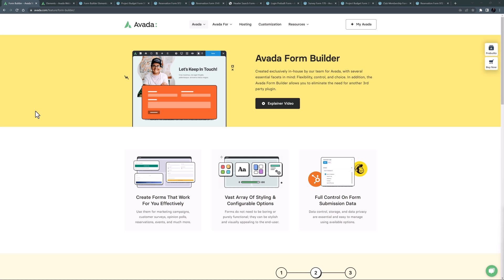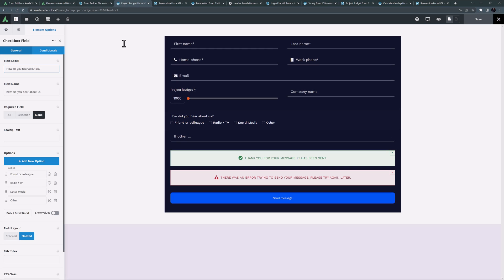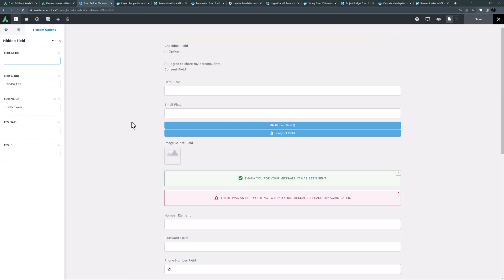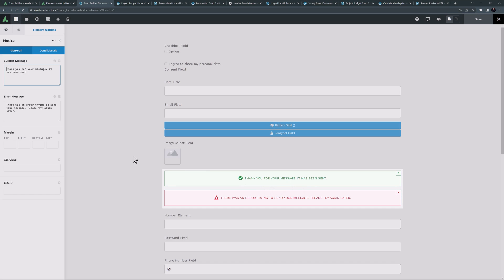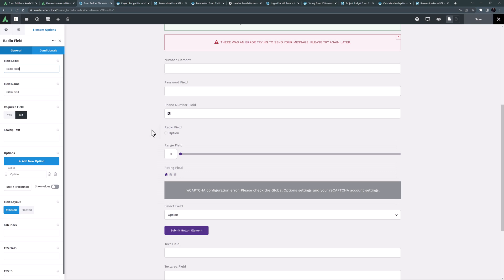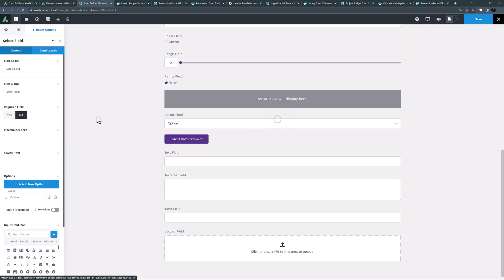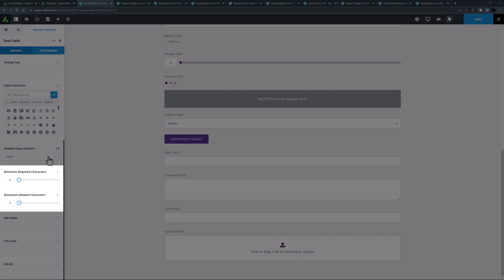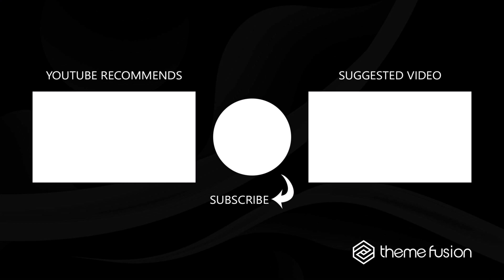Avada Form Builder Elements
In this video, we look at the Form Elements available in the Avada Form Builder.